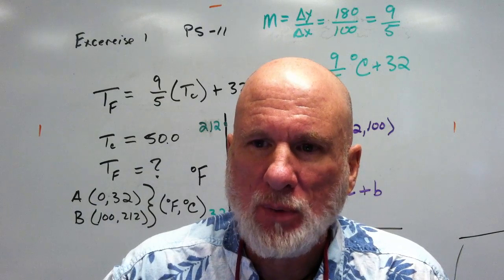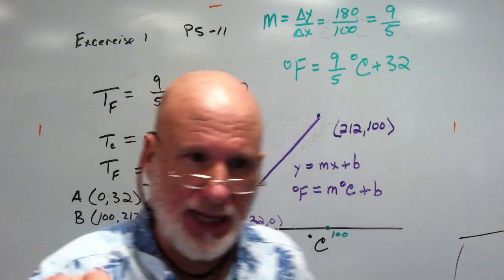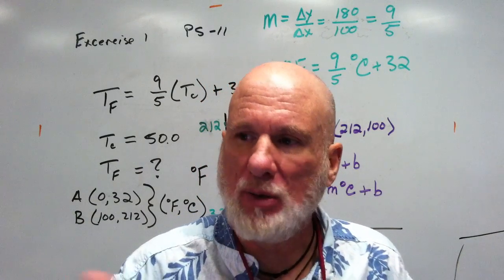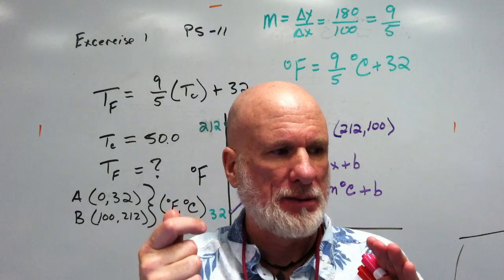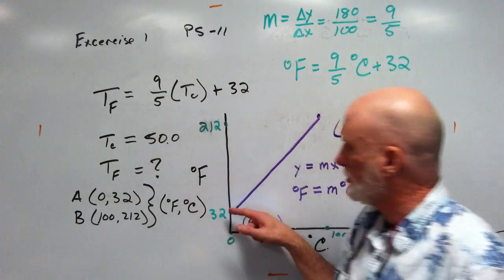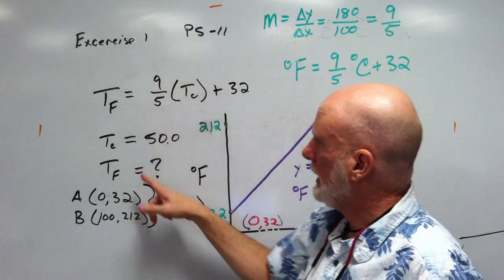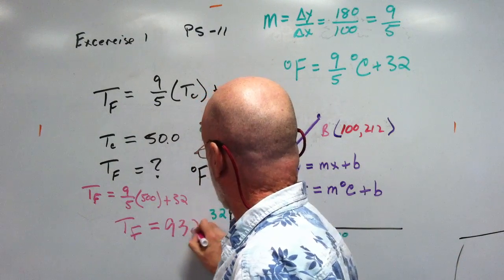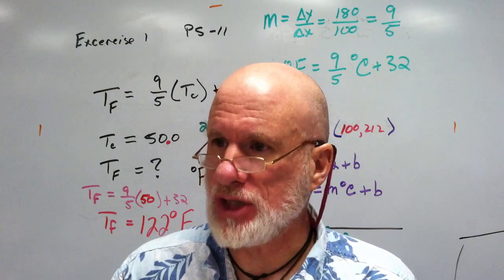Thermodynamics PS-11 Exercise 1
Convert from temperature in Celsius to Fahrenheit and derive the equation Degree Fahrenheit = 9/5(Degree Celsius) + 32